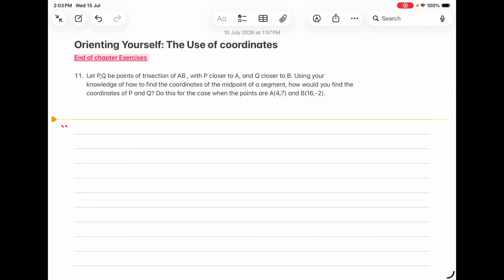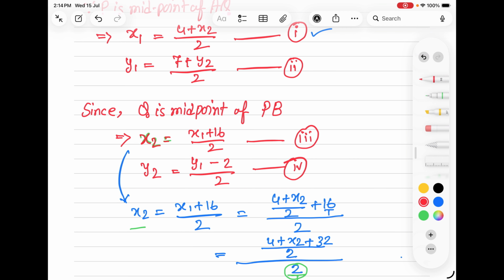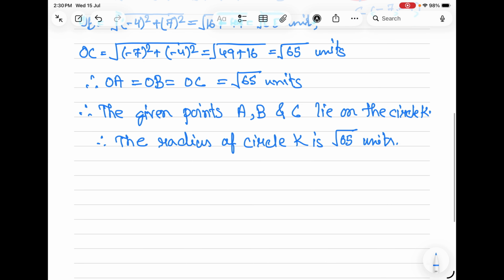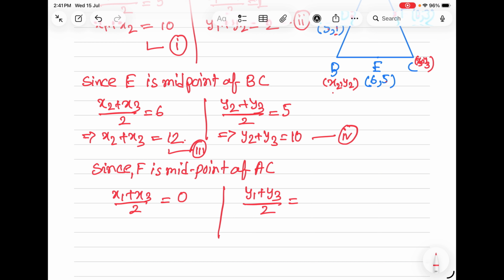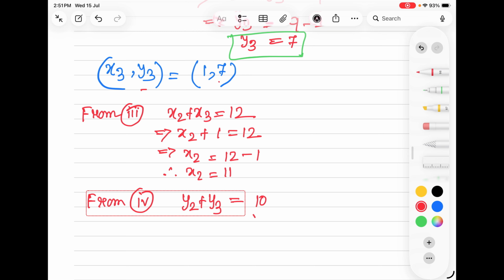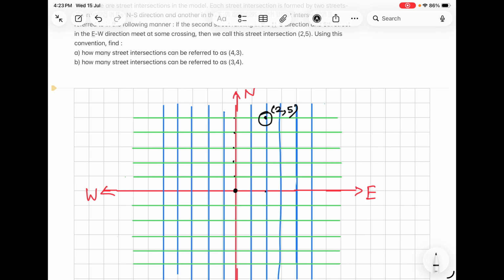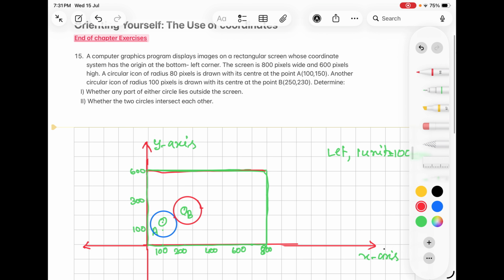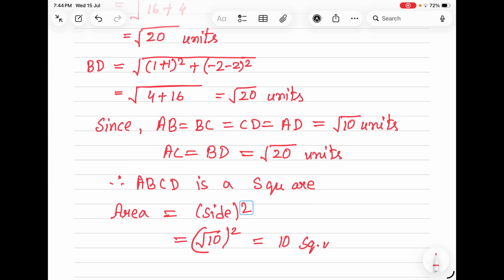Class9 maths | chapter1 End of exercises Q11-Q16 | New NCERT Ganita Manjari | CBSE 2026-27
n this video, we solve End of Chapter Exercise Questions 11 to 16 from Chapter 1 – Orienting Yourself: The Use of Coordinates of the new NCERT Class 9 Mathematics textbook Ganita Manjari for the CBSE 2026–27 session.

✅ Step-by-step solutions
✅ Easy explanations for every question
✅ Perfect for school exams, homework, and revision
✅ Based on the latest NCERT & CBSE curriculum (2026–27)

If you're studying from the new Ganita Manjari book, this video will help you
understand the concepts and solve coordinate geometry questions with confidence. The new textbook emphasizes conceptual understanding and reasoning in line with the updated curriculum.

📝 Topic Covered: End of Chapter Exercise – Questions 11 to 16
🎯 Class: 9
📖 Book: Ganita Manjari (New NCERT)
🏫 Board: CBSE
📅 Session: 2026–27

check the playlist regarding " orienting yourself: The use of coordinates" all exercises